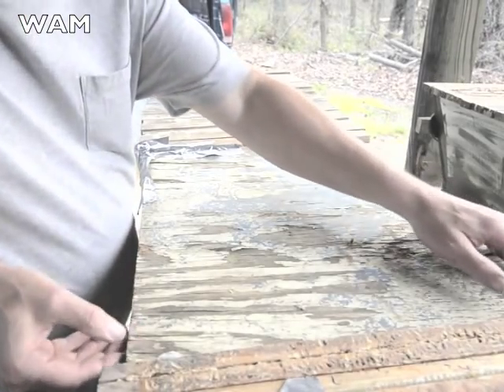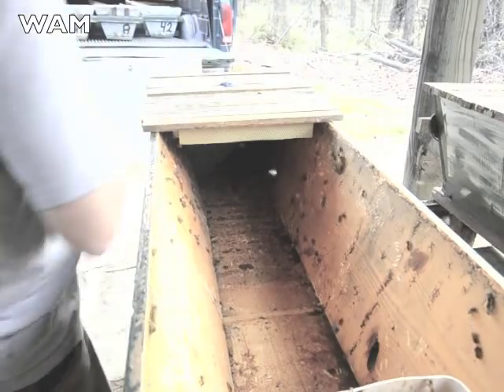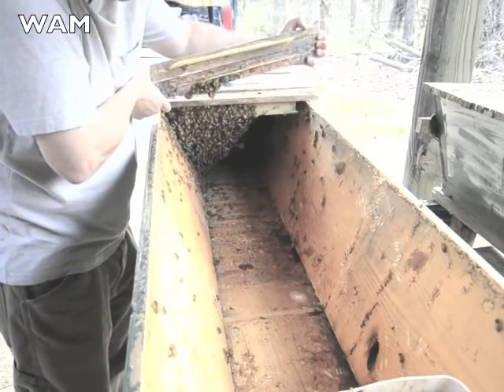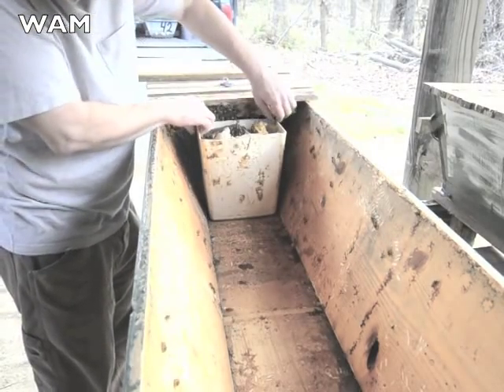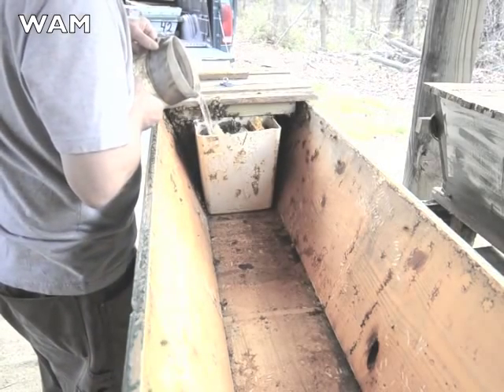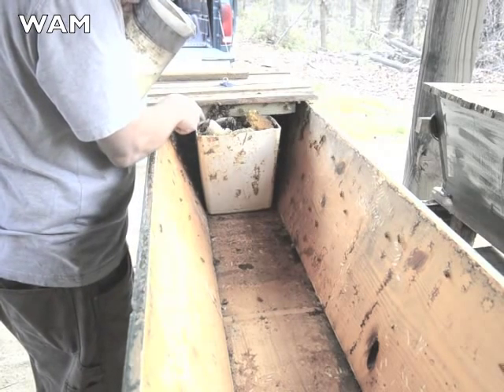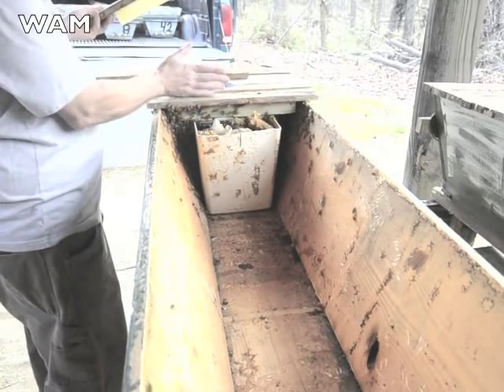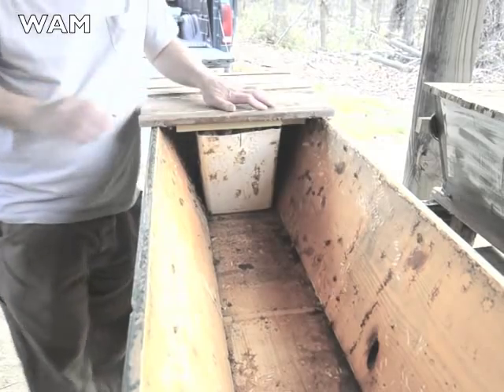Checking the First Package after Three Hours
Checking the first package installation after 3 hours to inspect the bee cluster and to move up the syrup feeder.  This video shows the procedure described in my book Top-Bar Hive Beekeeping:  Wisdom and Pleasure Combined, available only at tbhsbywam.com.  See the Video link to that web page for more explanations of this video and the other package bee videos.